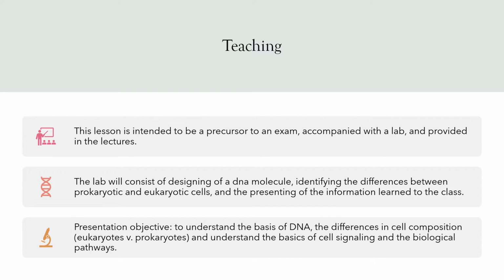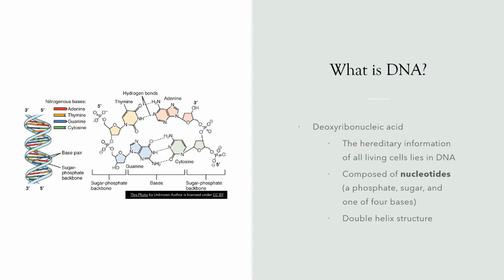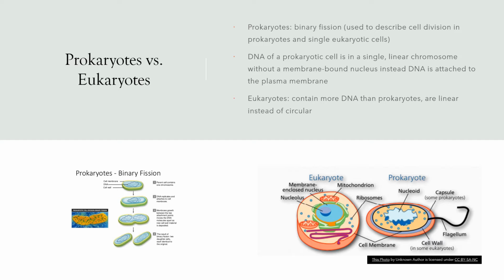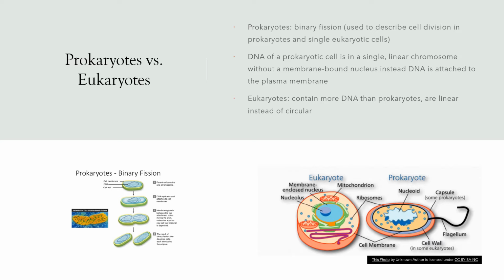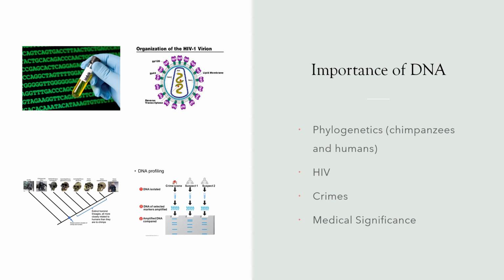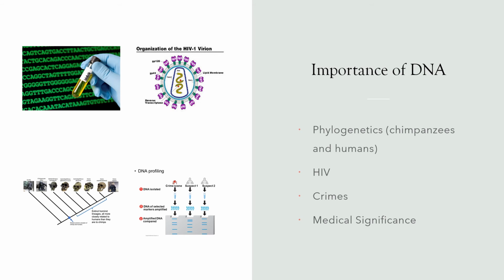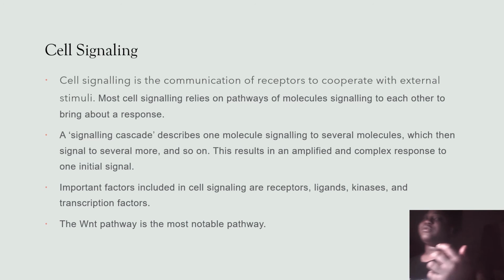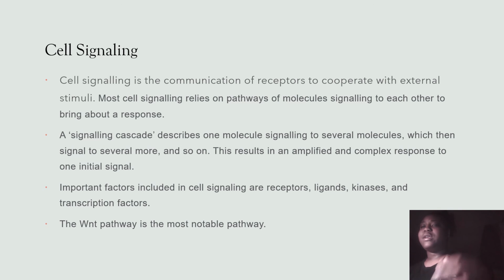DNA Structure & Functioning with an Overview of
This is an educational presentation intended for teaching and learning purposes.